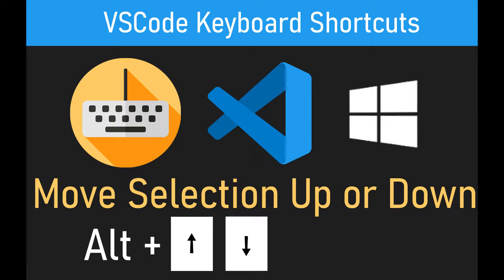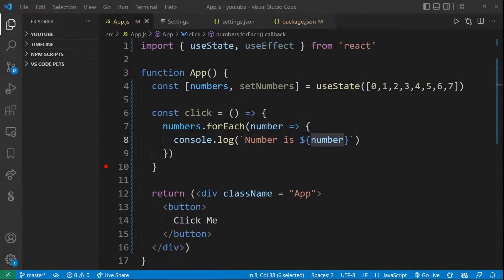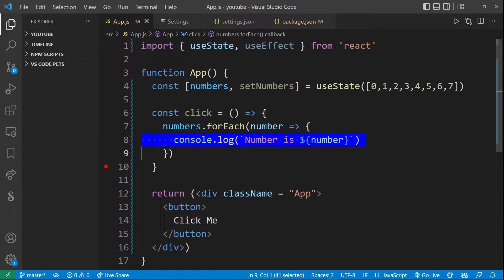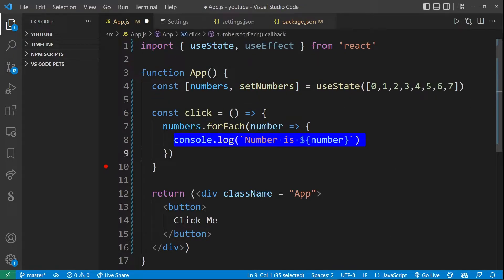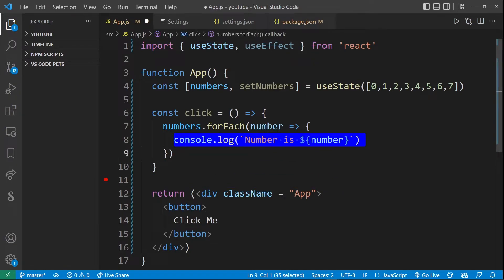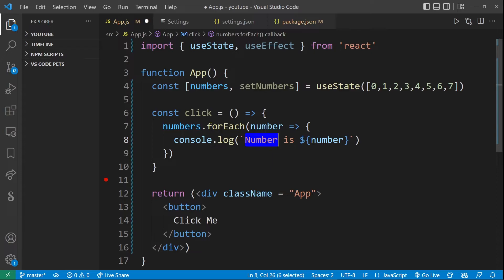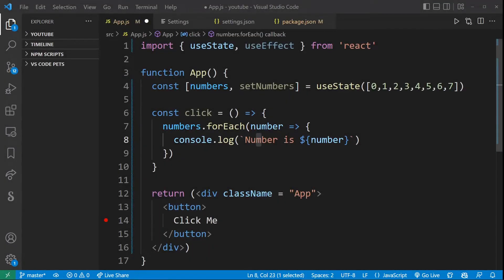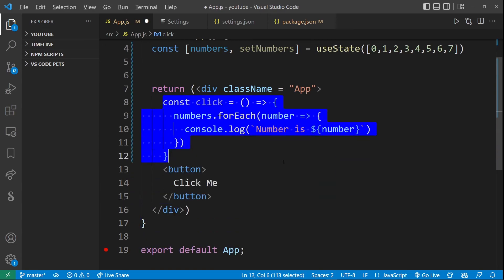VSCode Keyboard Shortcut: Move Selected Text Up or Down (Single or Multiple Lines)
vscode keyboardshortcuts This shortcut helps you move currently selected text (current line) up and down anywhere in your file. This works with single line of text, as well as with multiple line selections (like if you need to transfer a function, class or a component to another scope without having to copy and paste.)

00:00 VSCode Keyboard Shortcut: Move Selection Up or Down